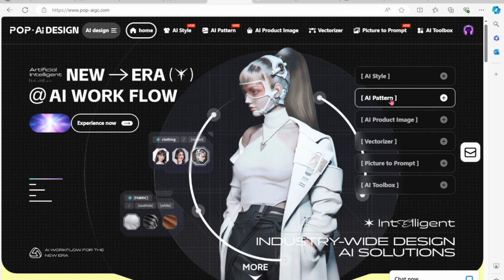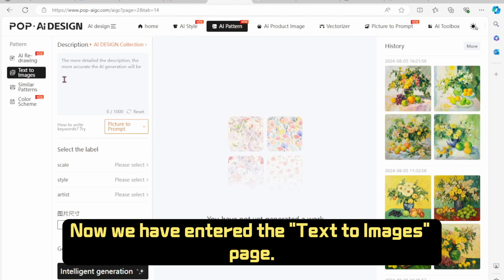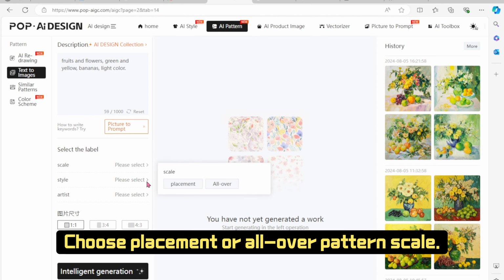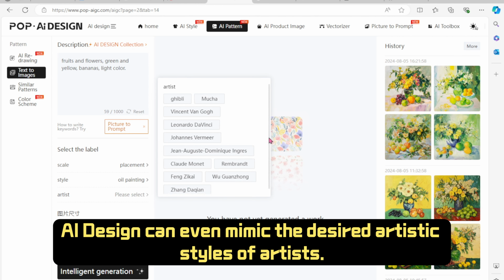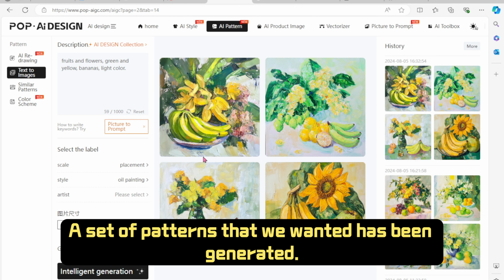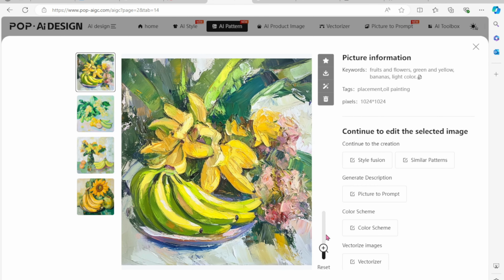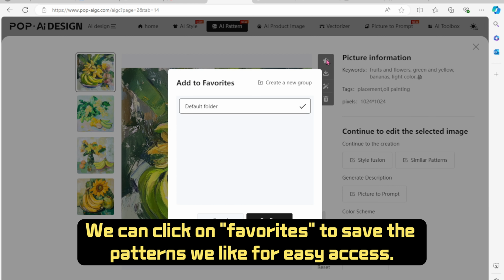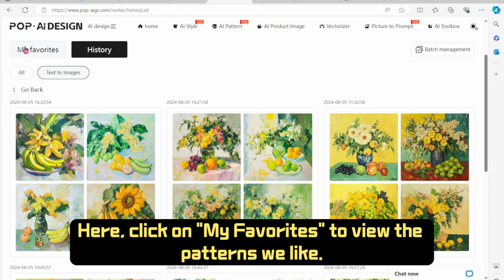AI Design -- How to use Text to Images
AI Design is an Ai-powered design solution for all industries. This video shows how to use Text to Images to generate pattern designs. Come to our website and try the most efficient design tools!